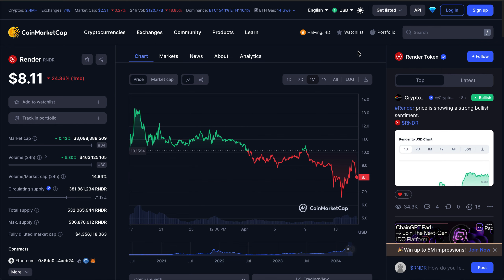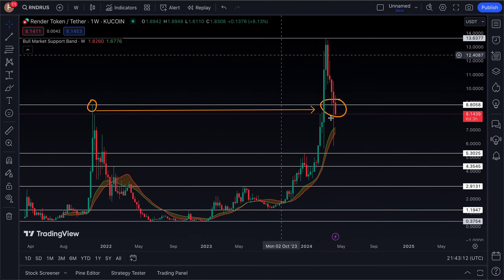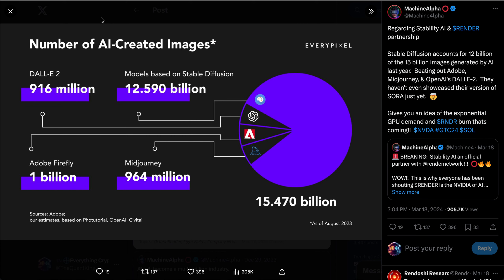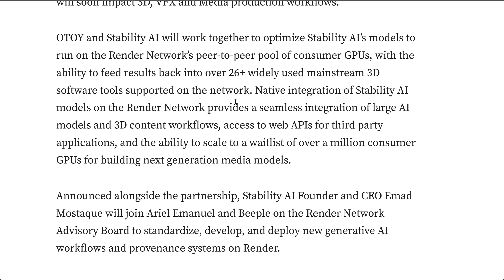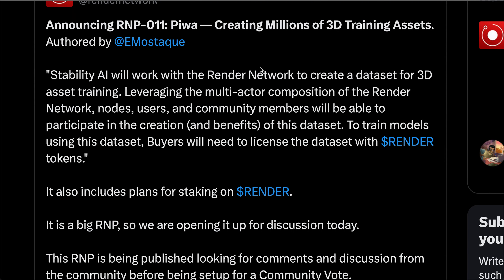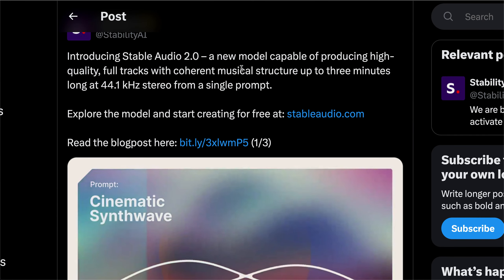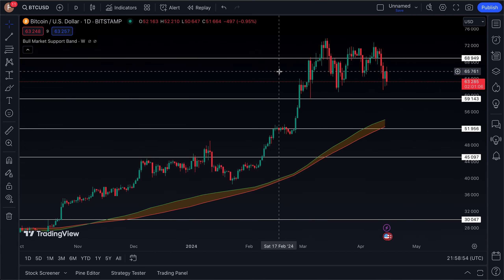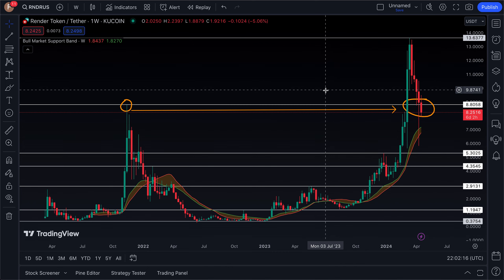RENDER ANNOUNCES TOKEN UPGRADES & AI PARTNERSHIPS... IS THE BOTTOM IN? RENDER ALTCOIN ANALYSIS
Sign up for NDAX for the some of the lowest trading fees on the market

What is up investors & welcome back to the Everything Crypto show! As always, I hope you all enjoy :).

ALSO PLEASE WATCH OUT FOR BOTS AND SCAMS IN THE COMMENTS. STAY SAFE OUT THERE I LOVE AND APPRECIATE YOU ALL ❤️.

Timestamps:

0:00 -RNDR TOKEN PERFORMANCE
3:15 -RENDER AI PARTNER DETAILS
7:35 - RNDR TOKEN UPGRADES
10:03 -STABILITY AI AUDIO
11:01 -RNDR CHART ANALYSIS

Crypto Platform Referrals:

Shakepay (Canadian Only): Buy exactly $100 worth of crypto on Shakepay, and get a free $30!
Newton (Canadian Only): Sign up for Newton and buy $100 (or more) worth of crypto and get $25 free